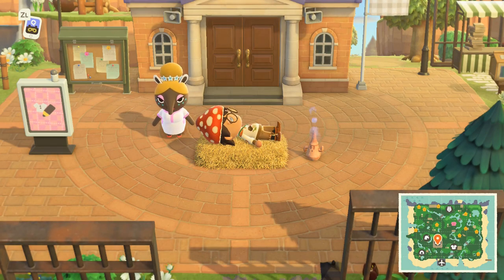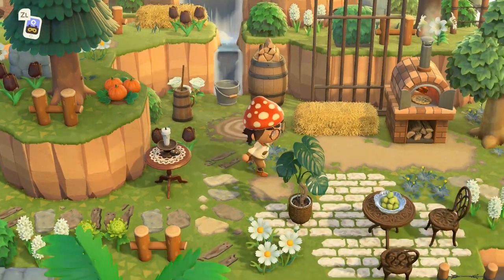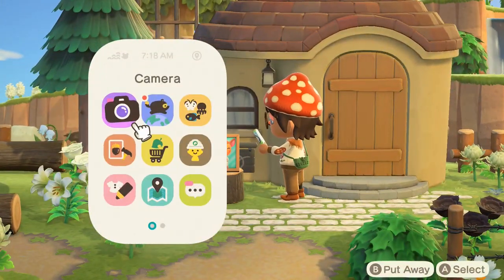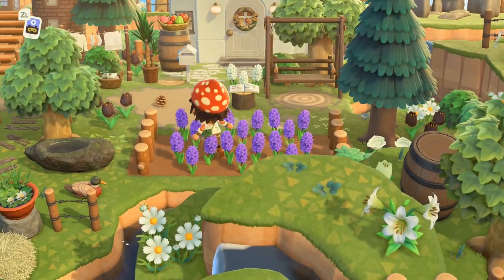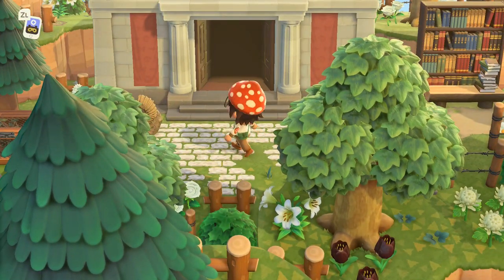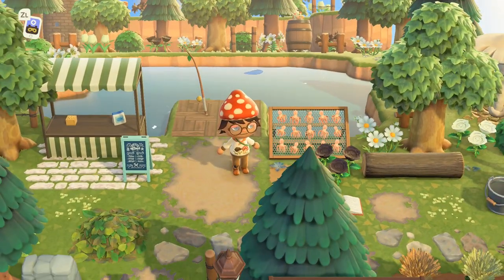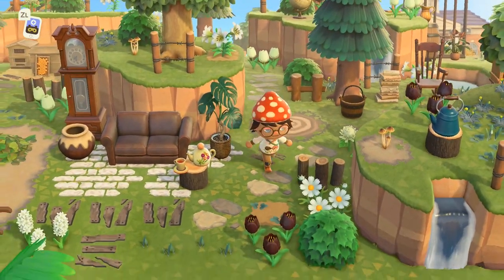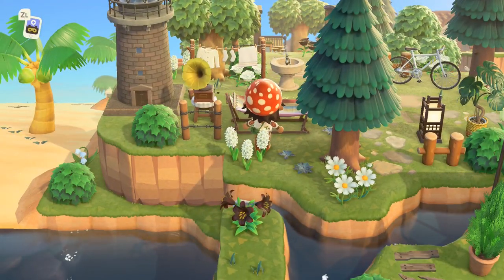Cottage Core | Cluttered Island Tour | Animal Crossing New Horizons//Cotton Lace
Cottage Core, Cluttered Island Tour!! I lOVE cottage-core even more now because of Jenn :0 :)

･*:.｡..｡.:*･ﾟ°･*:.｡. °･*:.｡.